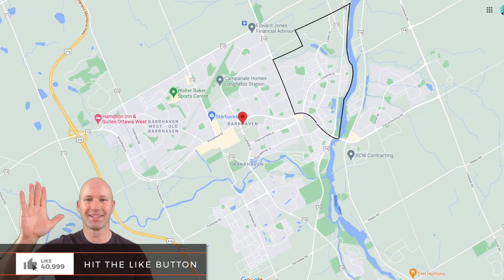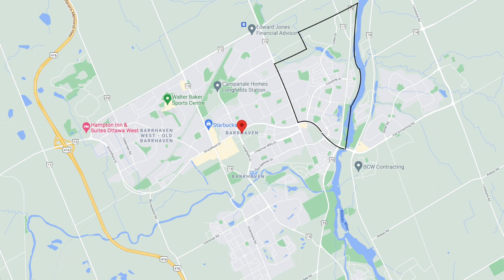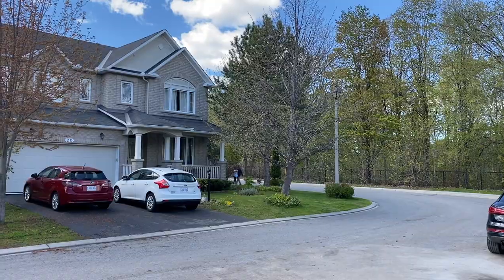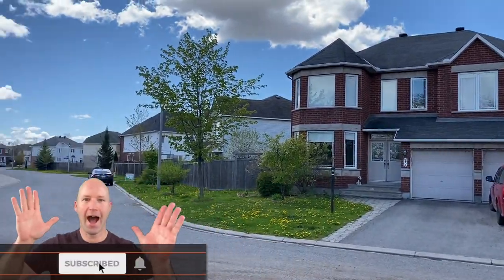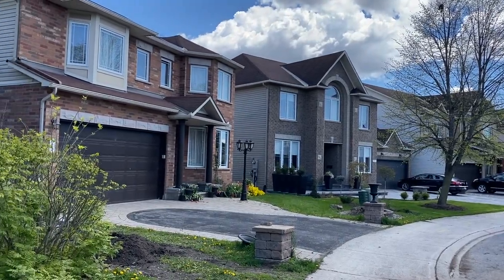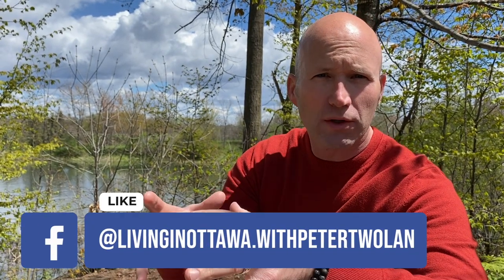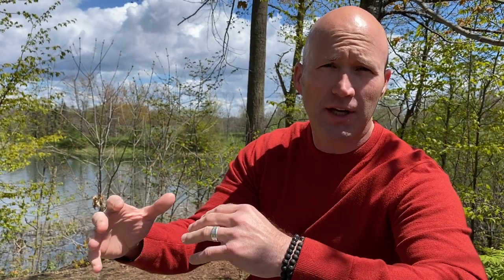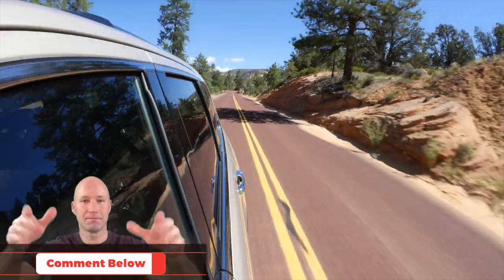Barrhaven Rideau Crest & Davidson Heights Ottawa Neighbourhood Tour with Ottawa Real Estate Agent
In this video we explore Barrhaven Rideau Crest & Davidson Heights Ottawa Neighbourhood Tour with Ottawa Real Estate Agent. In this video series we explore all of Barrhaven Ottawa which is a large area that offers a variety of communities including Old Barrhaven East, Old Barrhaven West, Chapman Mills, Stonebridge, Half Moon Bay, Rideau Crest, Davidson Heights and central Barrhaven Ottawa.

Walk Score®, Transit Score®, Bike Score® Data provided by Redfin Real Estate.